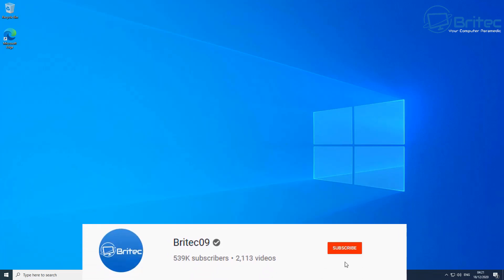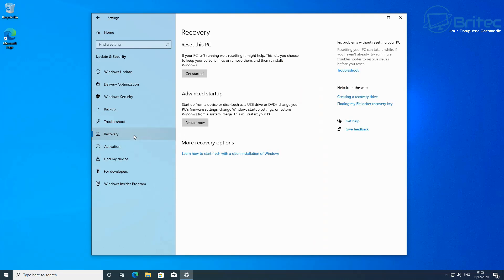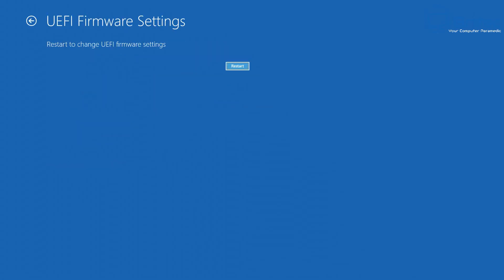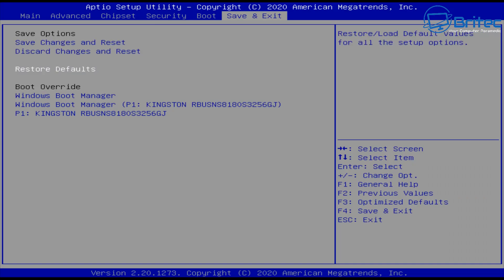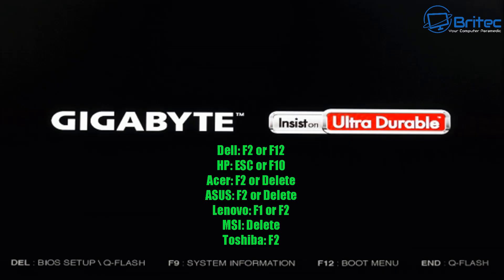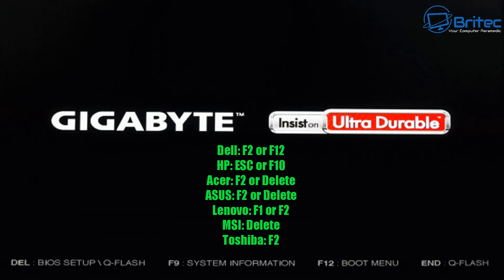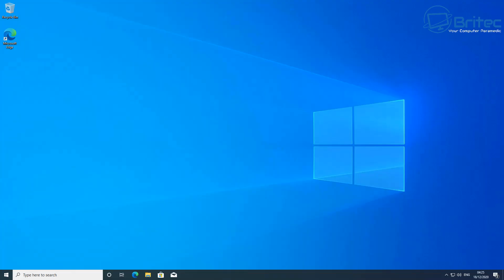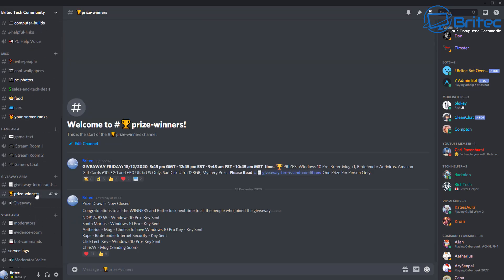How to Access BIOS Using Settings on Windows 10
In this video, we will take a quick look on how to enter the UEFI bios on Any PC. This method works for MSI, ASUS, ACER, HP, DELL, Gigabyte, Asrock, Toshiba, Samsung, Lenovo or any other computer manufacturer.